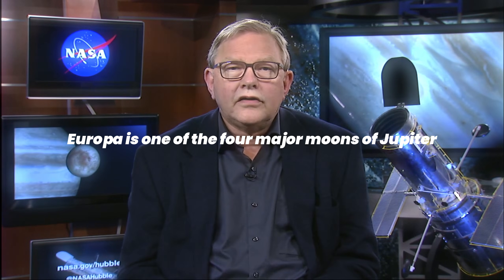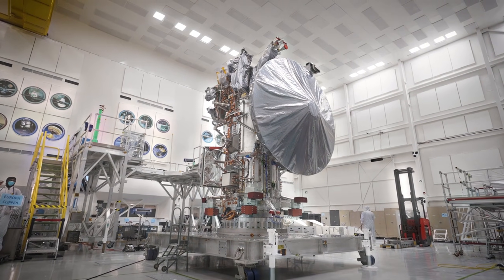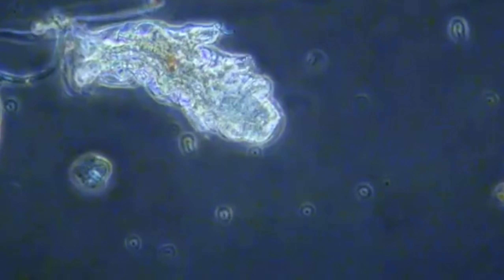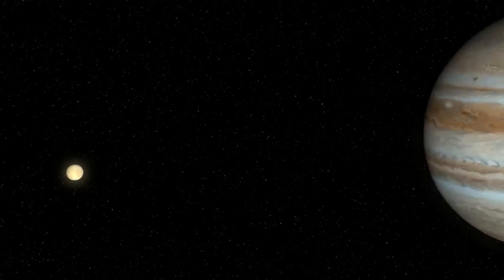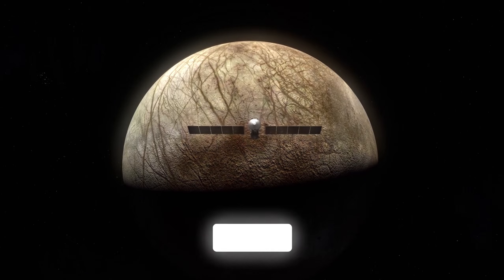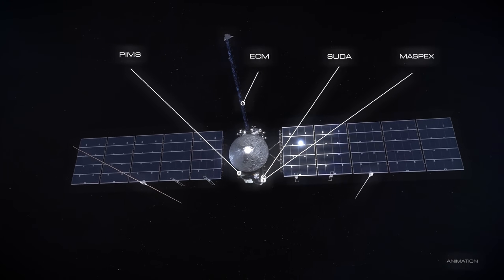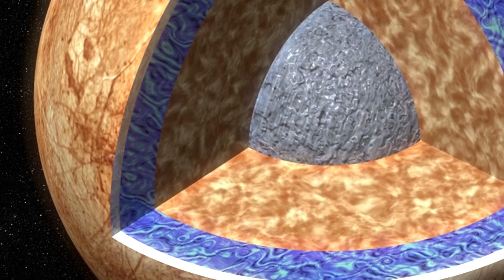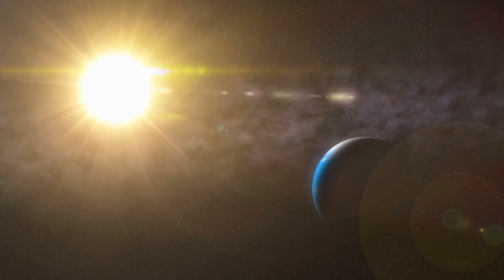NASA's Shocking Discovery on EUROPA |NASA Sends Probe to Search for Life on EUROPA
In March 1979, two NASA space probes, Voyager-1 and Voyager-2, moved along a trajectory near one of Jupiter’s moons, Europa, as part of the solar system exploration program. At a distance of 118,000 miles (190,000 km) from the moon's surface, Voyager-2 took a number of high-quality images and conducted measurements that led scientists to hypothesize the existence of a liquid ocean beneath the thick ice shell of the moon.
All subsequent research, including the data collected by the Galileo space probe in the late 1990s while studying Europa at the height of 124 miles (200 km) above the surface, only confirmed the existence of a liquid water ocean beneath the ice, which is between 6-18 miles (10-30 km) thick.
Soon, thanks to the space probes studying Europa, scientists were able to discover something that gave them solid grounds to suggest that life might exist on this moon.
On October 14, 2024, NASA launched the interplanetary mission Europa Clipper. This spacecraft is set to travel to Jupiter’s moon and conduct detailed studies of its surface and sub-surface ocean. This is NASA’s most expensive planetary mission in history, the largest space probe ever designed for studying a planetary body, and the most ambitious mission in the search for extraterrestrial life in human history. What are the chances that we will discover extraterrestrial life? What exactly do scientists plan to find beneath the ice? And why has Europa Clipper become the most expensive project in NASA's history?

Credits:
NASA